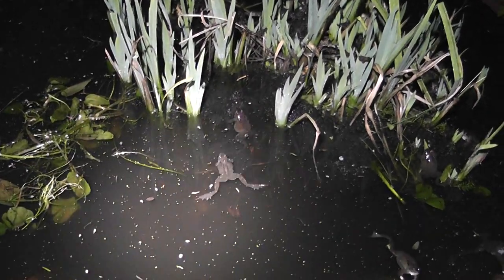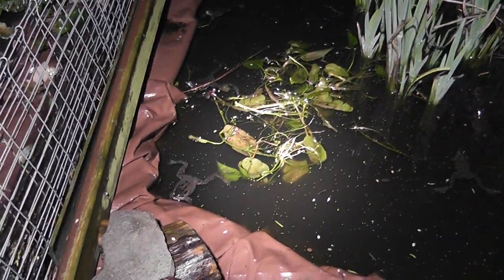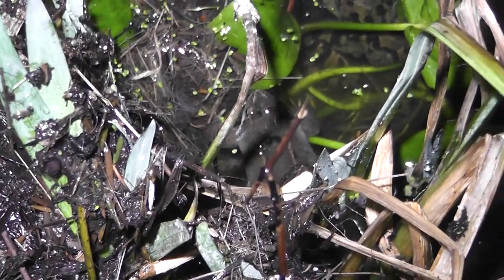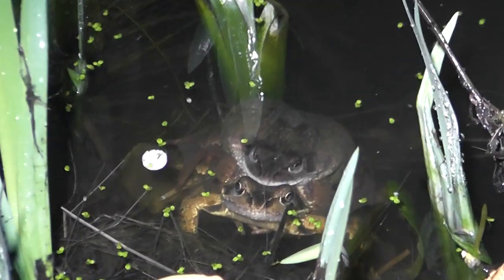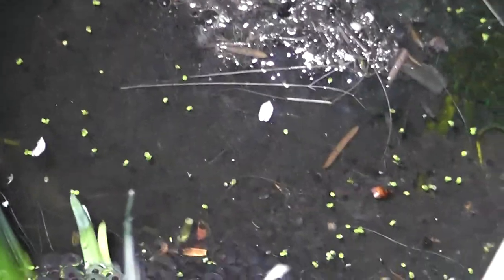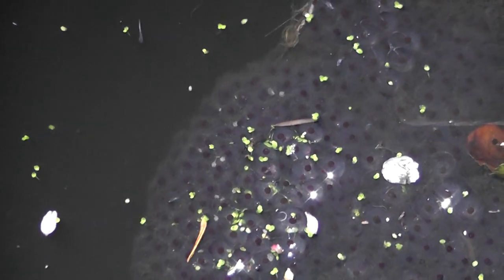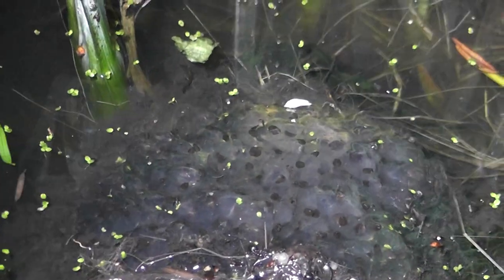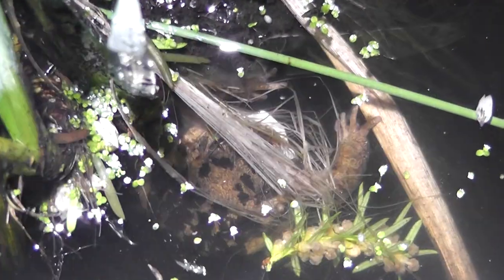21 Common Frog after i gave some away & Frog Spawn in Cambridge UK 14mar21 837p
.Always change quality to 4K or 1080p or original quality as Youtube default to a lower resolution so video doesnt look as good as it should ! ( click the icon like a cog to bottom right of each video each time you watch 1 of my videos ) ,If you like my video please click like & then copy & paste the link to your family and friends in an email or to Twitter or Facebook etc to promote my work  and bookmark my account which is